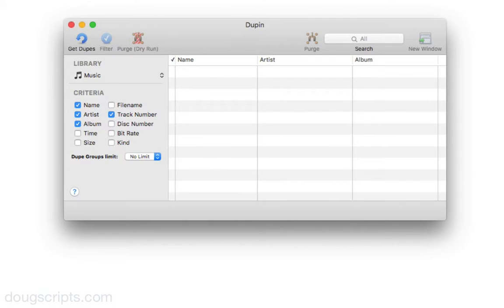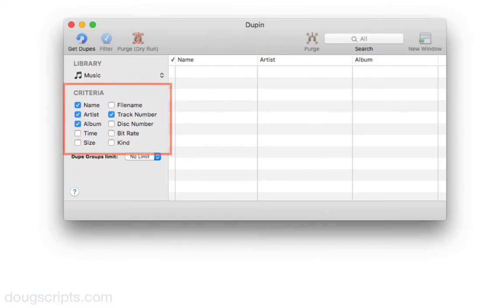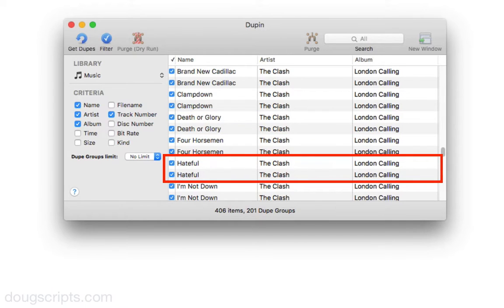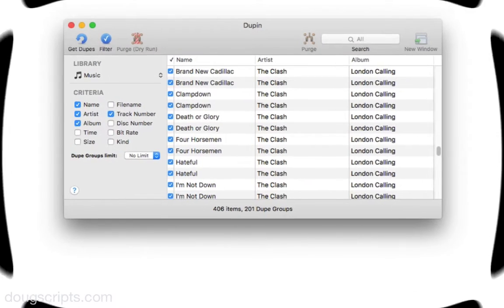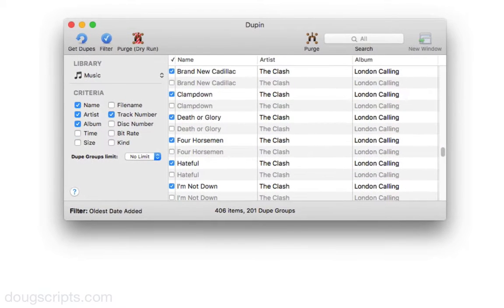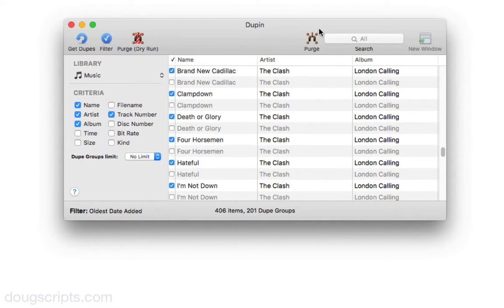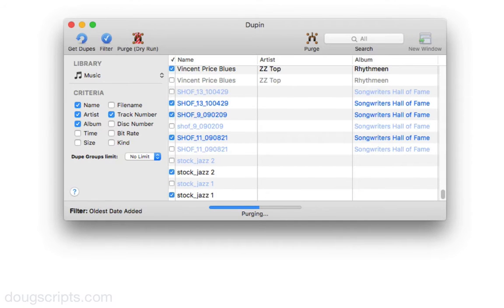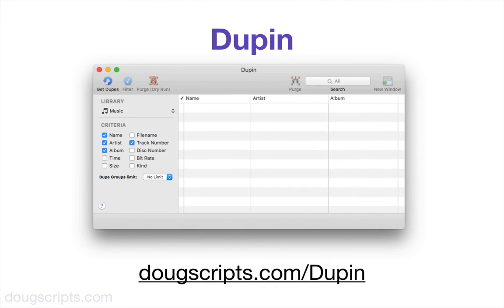Dupin - Quick Start Demo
Dupin is the iTunes duplicates manager for the Mac. Here's the Quick Start video.